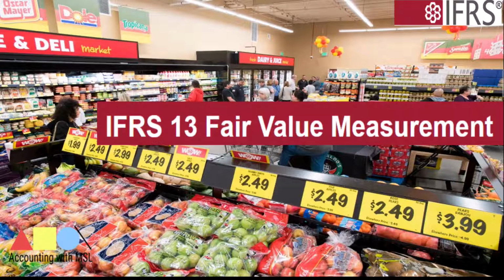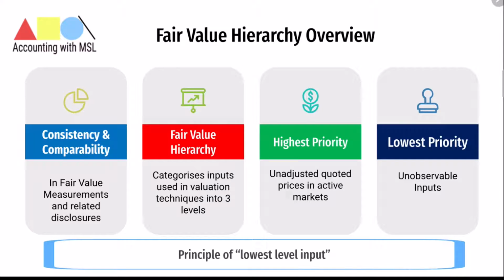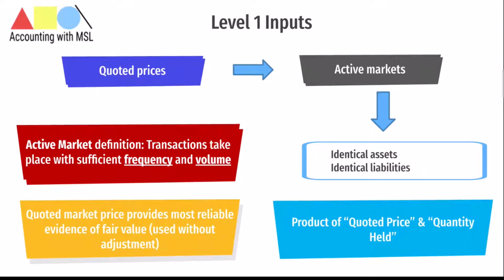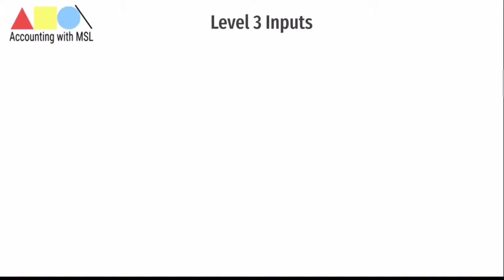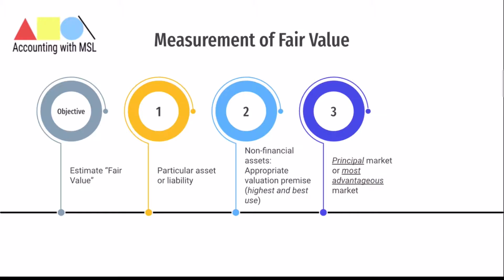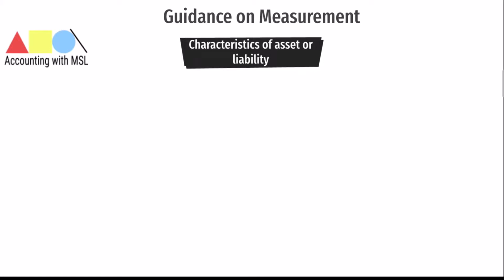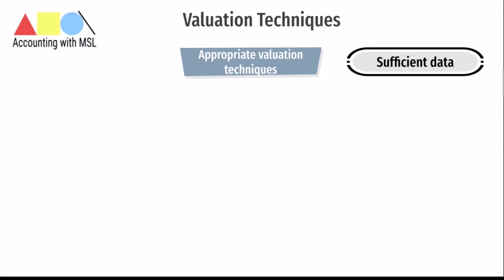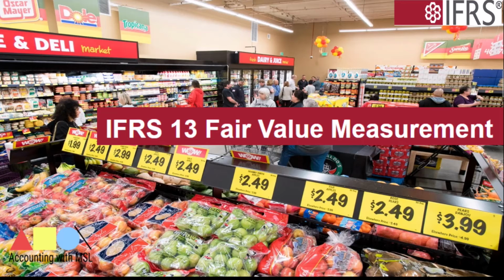IFRS 13 Summary - IFRS 13 Fair Value Measurement || Financial Reporting Lectures (IFRS Videos)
Financial Reporting Lectures (IFRS 13 Summary) - In this International Financial Reporting Standards (IFRS) video, a summary of the accounting standard IFRS 13 Fair Value Measurement has been provided, laying out all the essential points in the standard. This IFRS summary video although comprehensive, does not replace the full IFRS 13 Fair Value Measurement standard issued by the International Accounting Standards Board (IASB).

Overview of IFRS 13: IFRS 13 Fair Value Measurement applies to IFRSs that require or permit fair value measurements or disclosures and provides a single IFRS framework for measuring fair value and requires disclosures about fair value measurement. The Standard defines fair value on the basis of an 'exit price' notion and uses a 'fair value hierarchy', which results in a market-based, rather than entity-specific, measurement. IFRS 13 was originally issued in May 2011 and applies to annual periods beginning on or after 1 January 2013.

- The summary of IFRS 13 Fair Value Measurement in this video also effectively covers the relevant Financial Accounting, Financial Reporting and Advanced Financial Reporting (Corporate Reporting or Strategic Business Reporting) syllabus of all professional accountancy bodies globally (including the Association of Chartered Certified Accountants (ACCA), Chartered Institute of Management Accountants (CIMA), Certified Public Accountant (CPA) exams, Institute of Chartered Accountants (ICA) exams among several others) as well as any Bachelors and Masters level accounting courses globally.